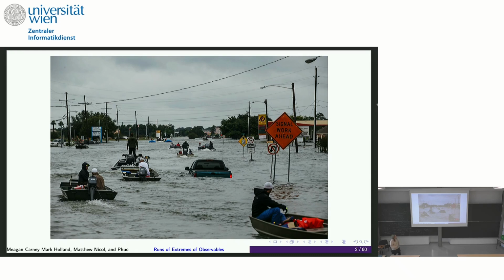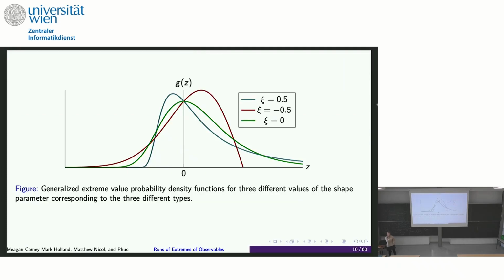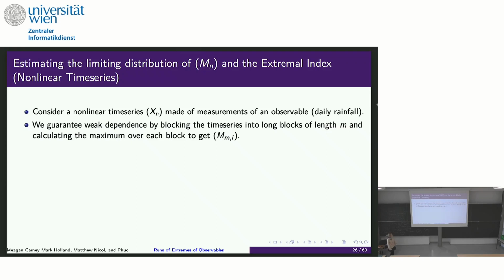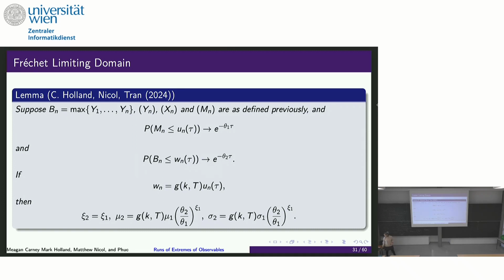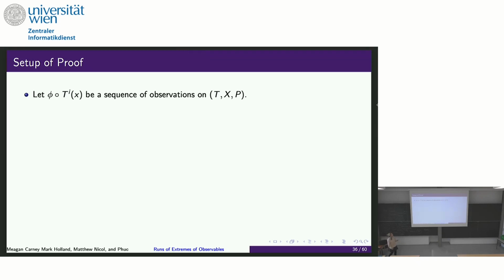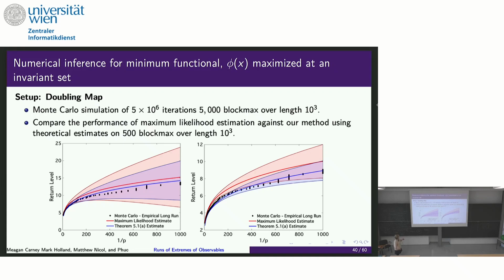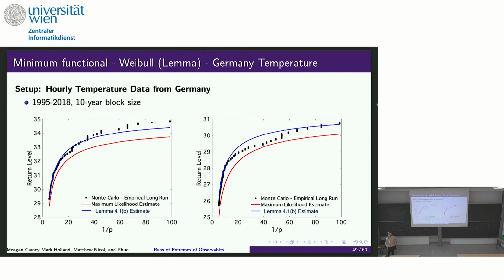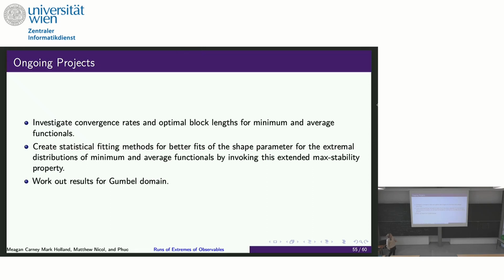Meagan Carney - Runs of Extremes of Observables and Applications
This talk was part of the Workshop on "Rare Events in Dynamical Systems" held at the ESI March 18 -- 22, 2024.

In this talk we will discuss extensions of the max-stability property of the GEV to runs of extremes of observables for certain uniformly expanding dynamical systems with maxima following Frechet or Weibull distribution. We will end with applications to real-world weather systems to estimate returns and magnitudes of consecutive extremes, such as rainfall and temperature (flooding and heat-waves), and compare these with current modeling methods.